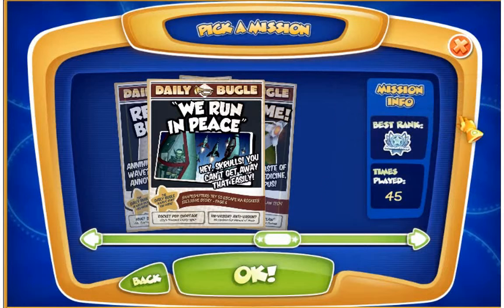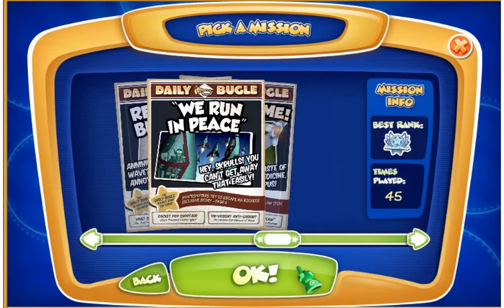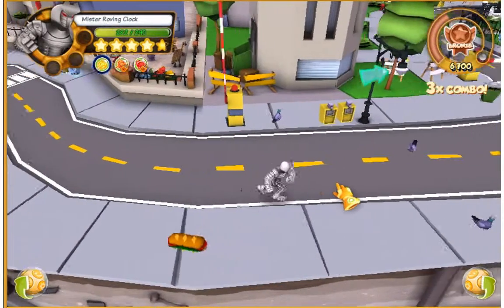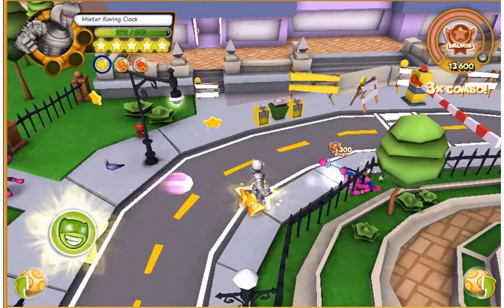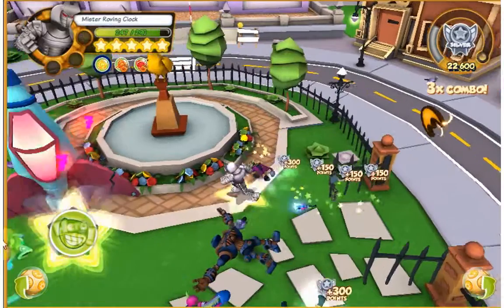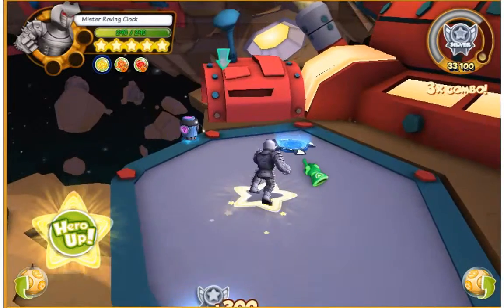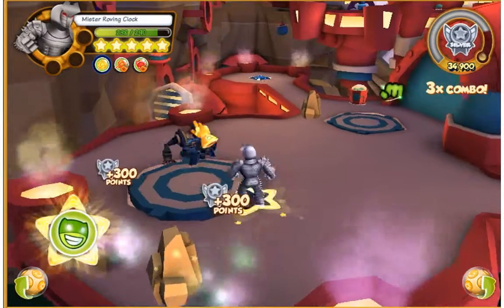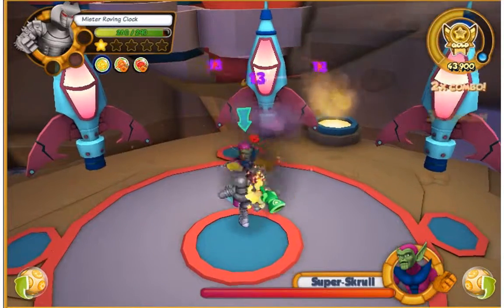Heroup.com We Run In Peace Mission Review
If you would ever like to message me, you can at my KIK! Just send a message to:  zomiekiller15

I would also love to play the PS3 and Xbox 1 with you! If you want to, add me by sending a friend request to these:
Playstation 3: Xx-_MSTR_OFGAMES
Xbox 1: Xx MSTR OFGAMES